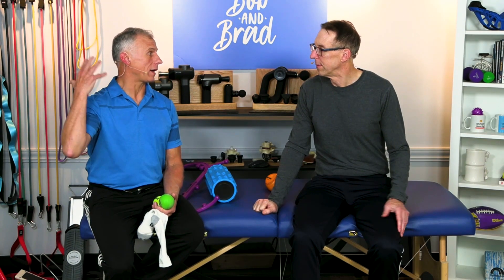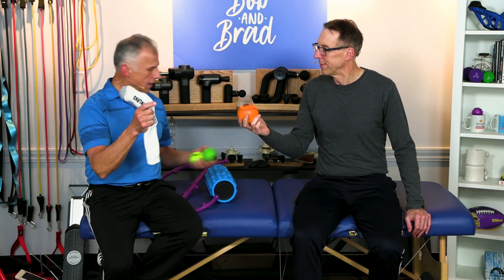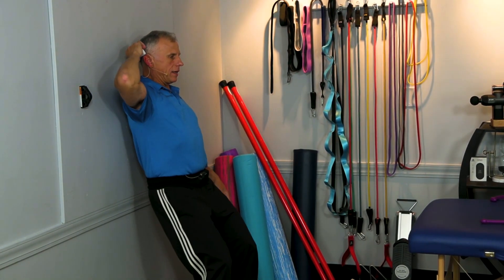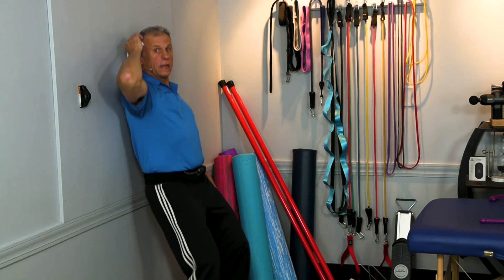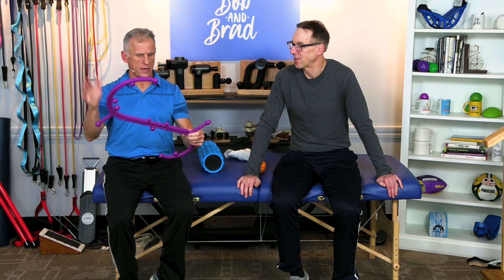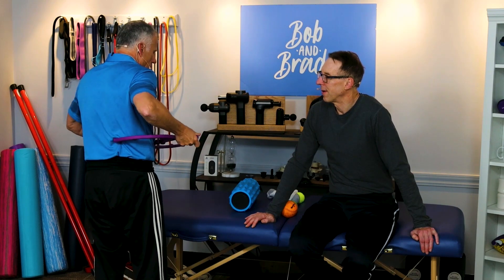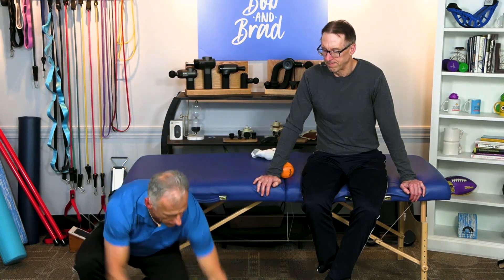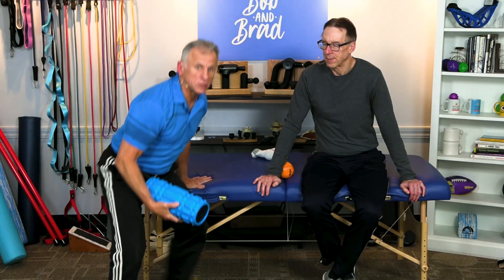How To Easily Self Manage Hard To Reach Body Parts (B&B Clips)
Bob and Brad demonstrate how to easily self-massage hard to reach body parts.